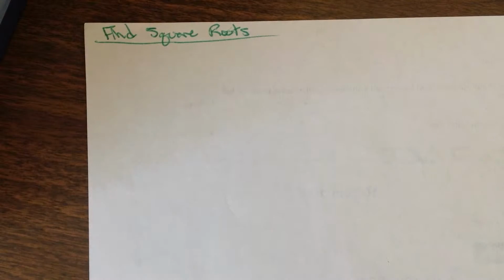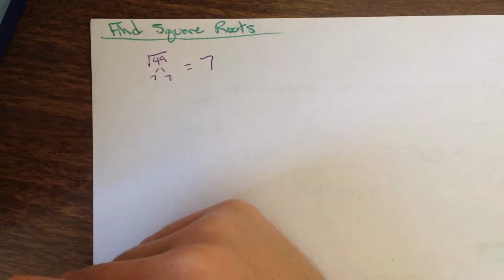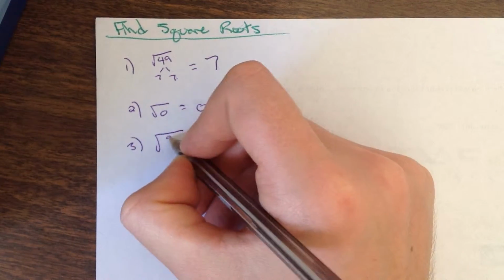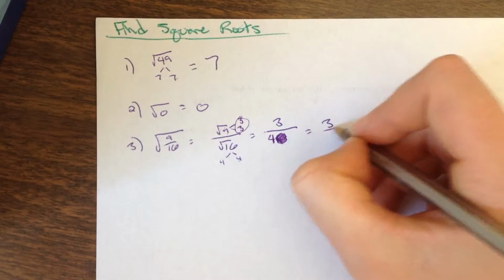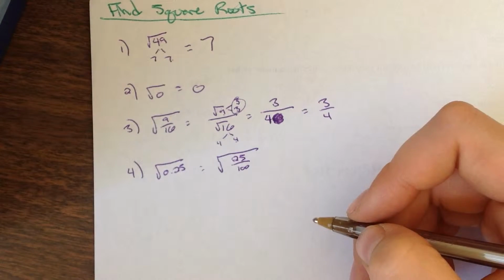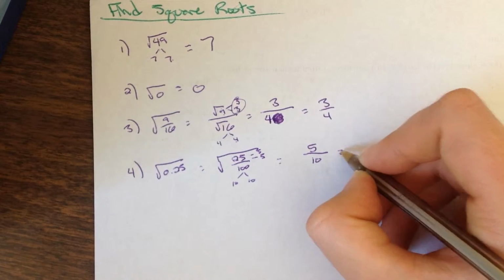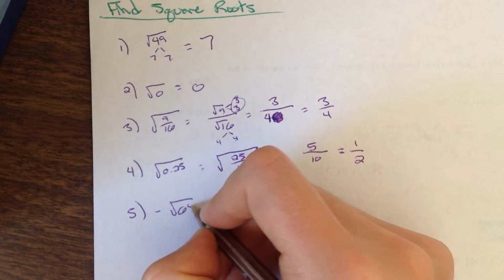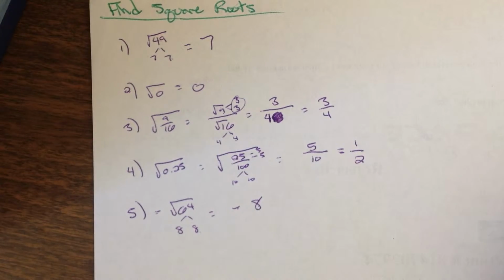Find Square Roots